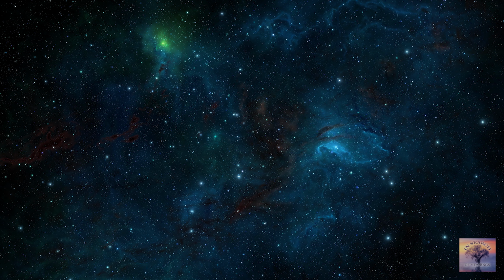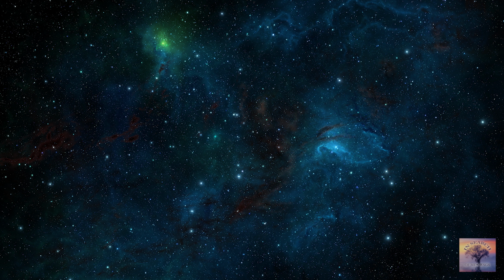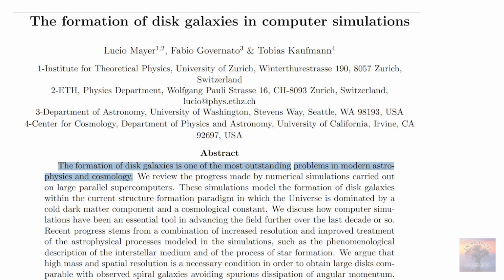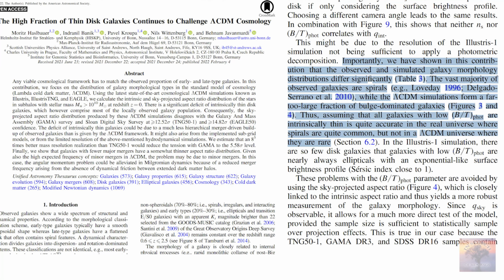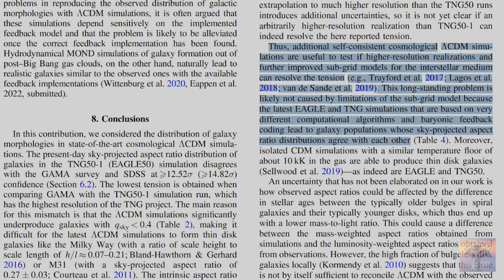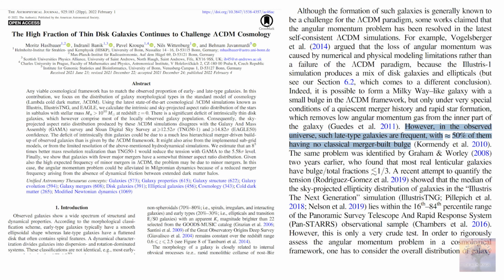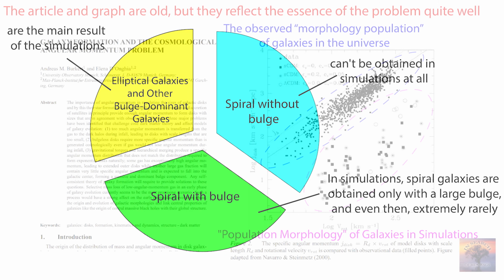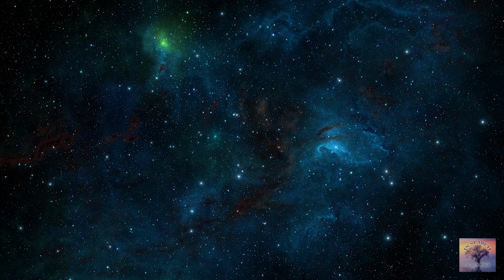10.1 (addition) Angular momentum problem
Science popularizers do not talk about this because it literally destroys the main theory of galaxy formation.